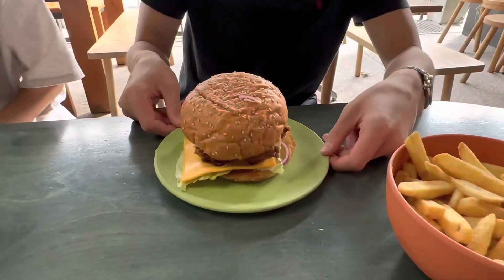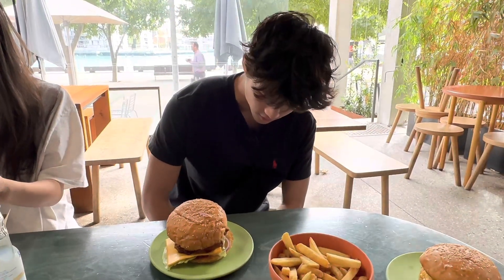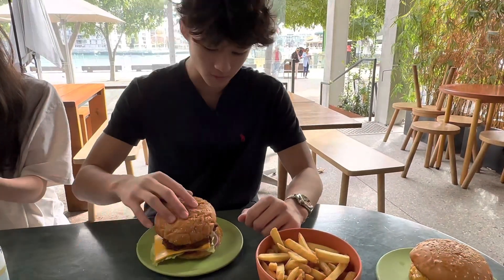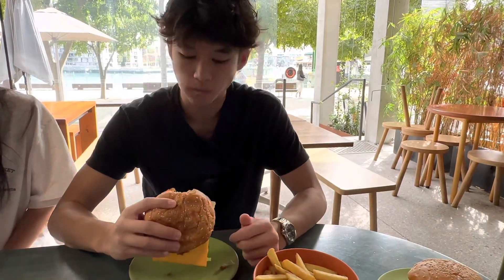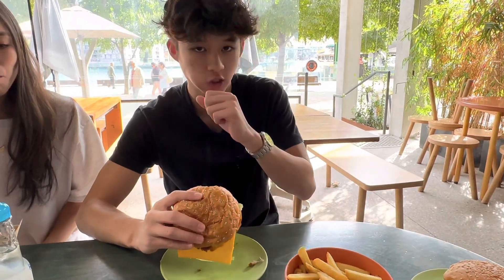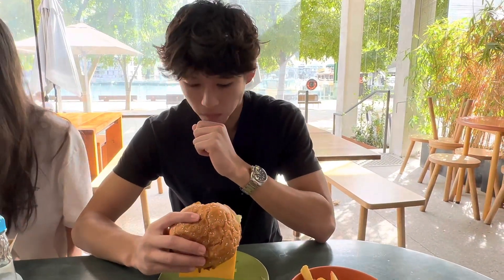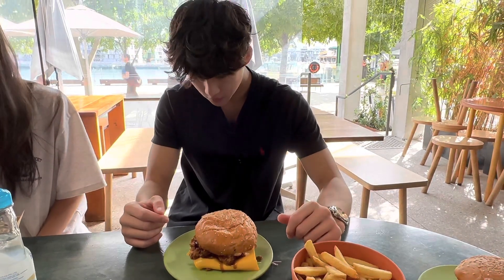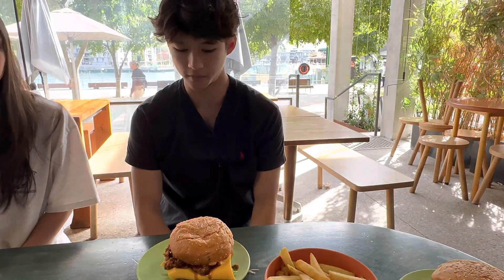CHICKEN SANDWICH REVIEW | UME BURGER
Chicken Sandwich review at Ume Burger, Sydney